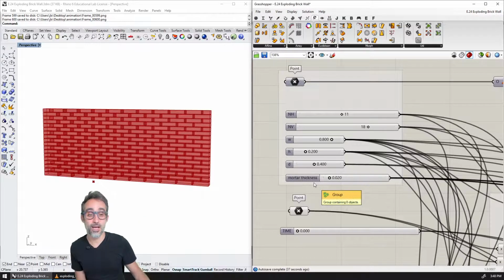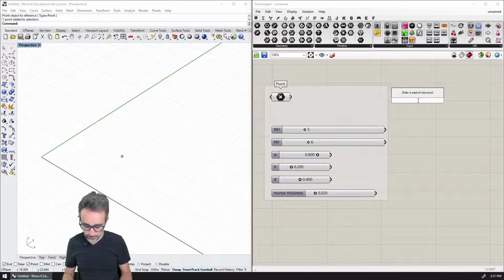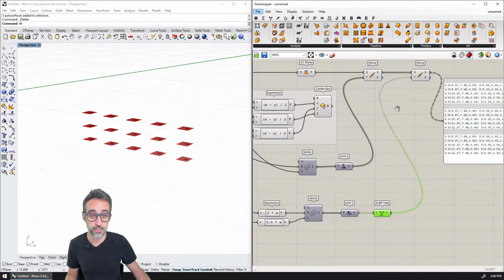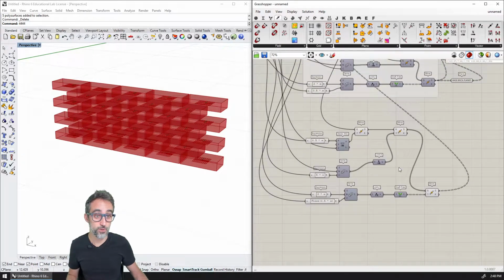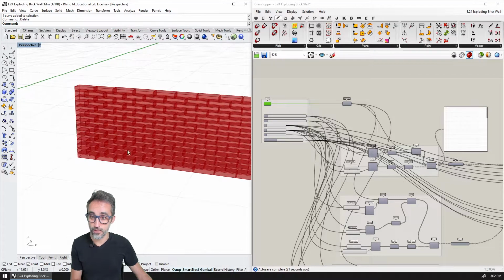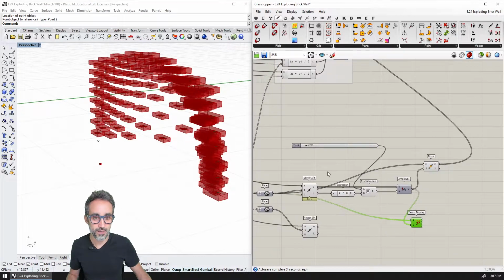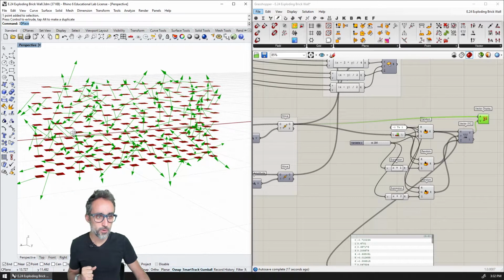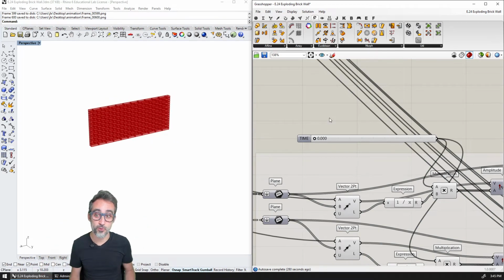E.24 Exploding Brick Wall - Intro to Parametric Modeling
In this video, I will explain how to model a simple brick wall, and how to use attraction/repulsion and randomness techniques to mimic the motion of an explosion.